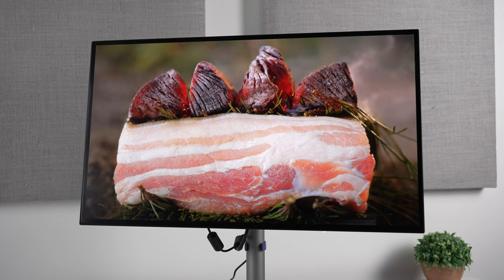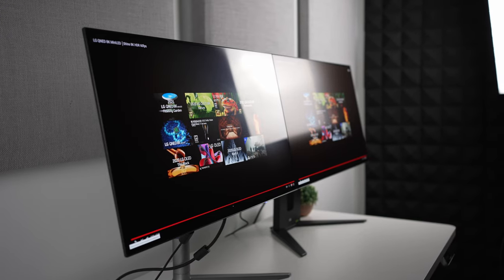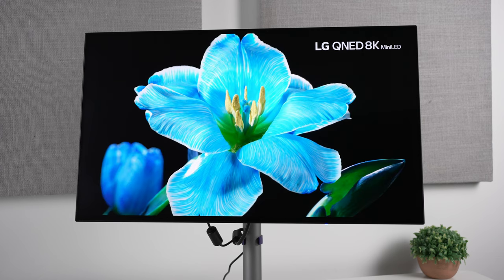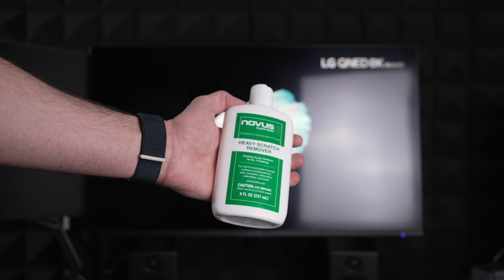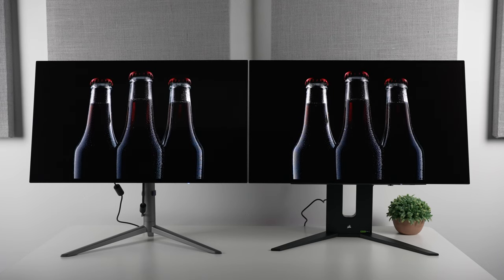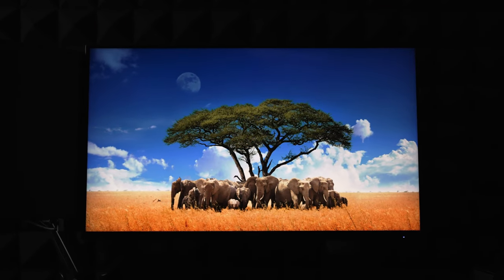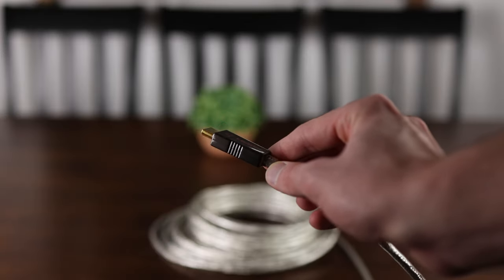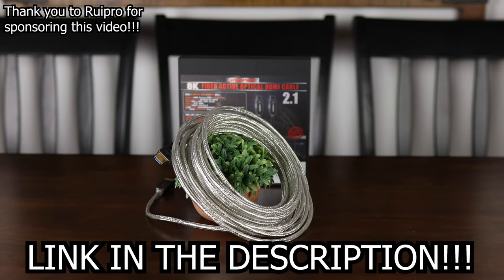End Game? - Glossy 240Hz MLA OLED Gaming Monitor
Notice: I do not condone modifying your display and will not be held responsible for any damage that occurs, or voided warranties.

on my desk right now is a glossy 240Hz OLED gaming monitor using LG’s latest MLA technology, and let me tell you, putting this display side by side with a matte version that you're used to seeing, the improvements to color and clarity to me are immediately obvious.

In fact the videos you see on screen right now, really don’t do it justice. The matte OLEDs just have this weird fuzzy or grainy look to them that drastically harms the final image, and when the display gets brighter it looks like somebody stuck to fingers in the Vaseline and smeared it all over the screen